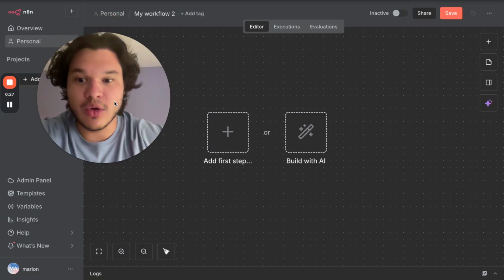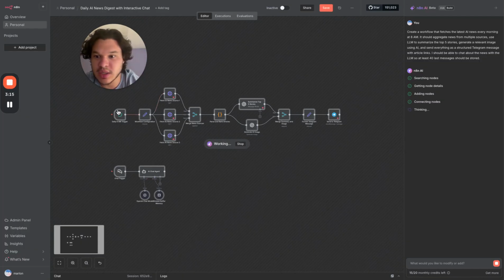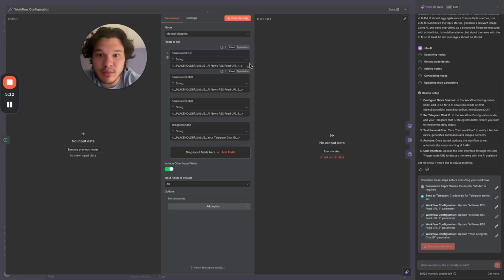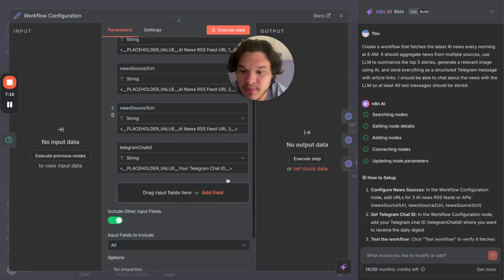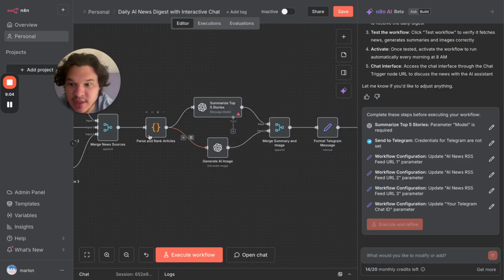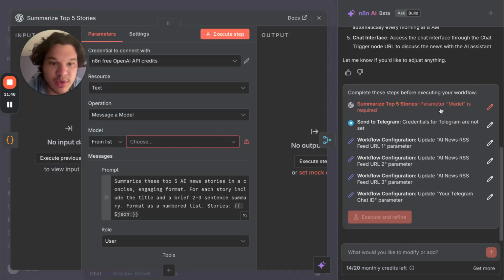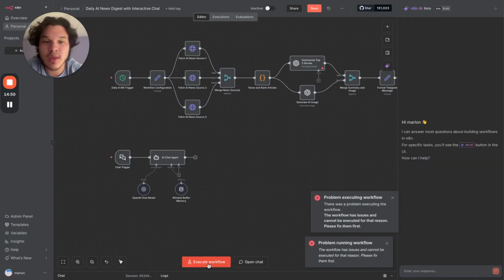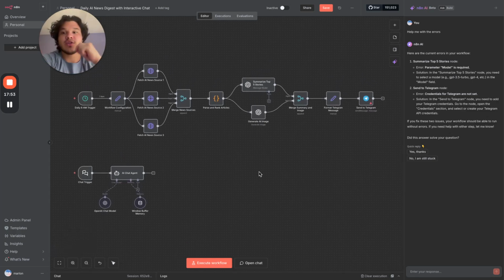How To Build Any n8n Workflow In Minutes (Full Guide)